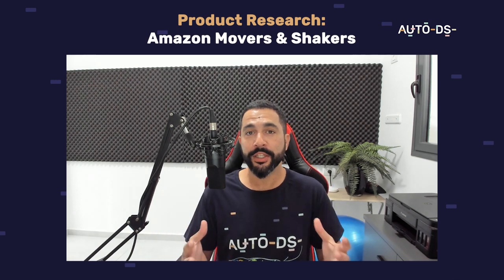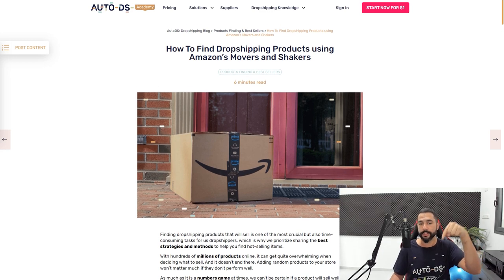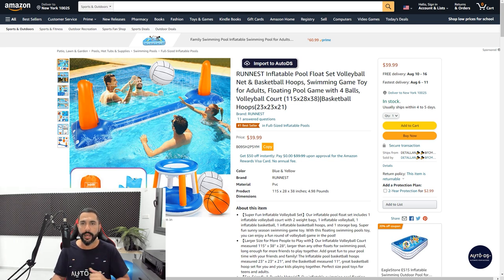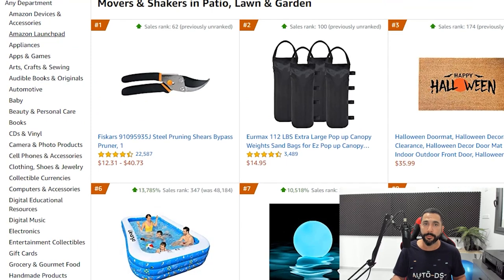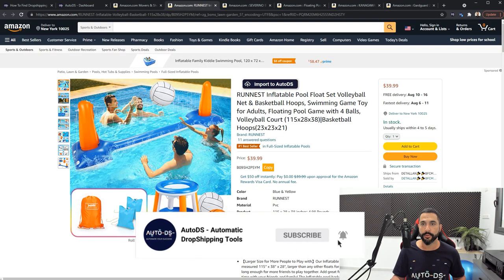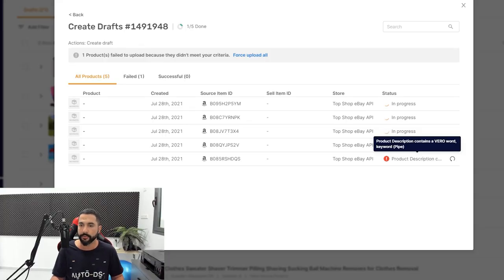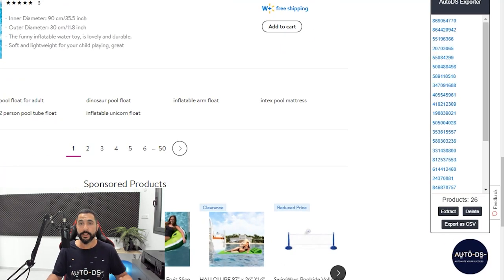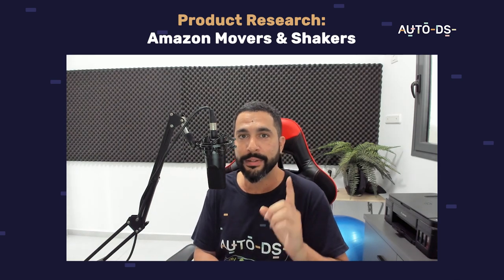How To Find Dropshipping Products Using Amazon’s Movers & Shakers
In this video, you will learn an interesting method of how to find profitable dropshipping products using Amazon's Movers and Shakers page.

How To Find Dropshipping Products using Amazon’s Movers and Shakers

✅ Sell These Right Now - The HOTTEST Dropshipping Products